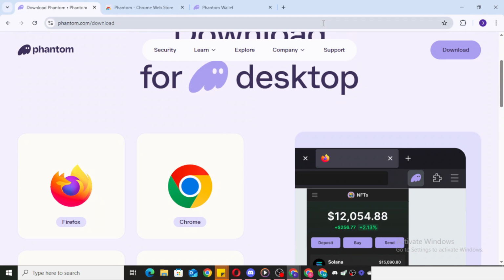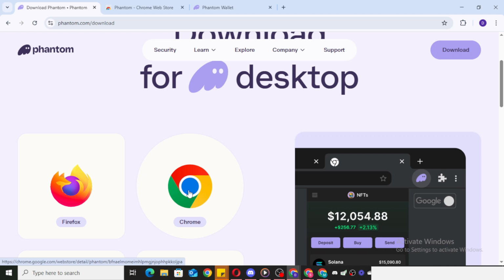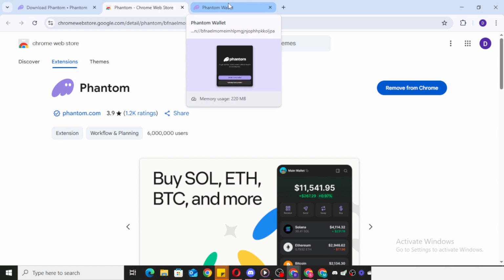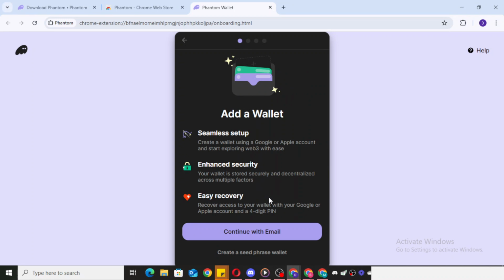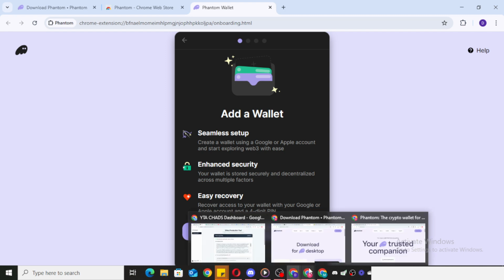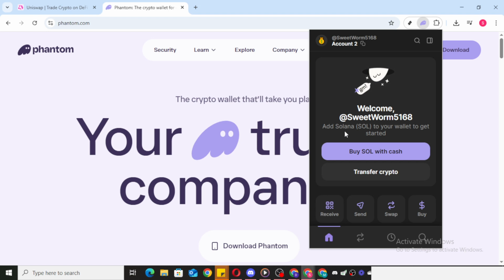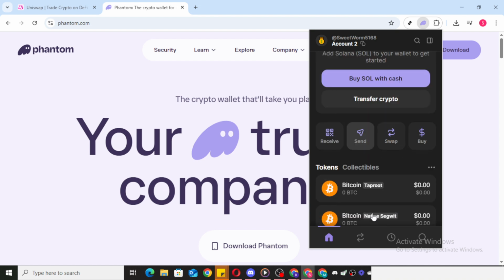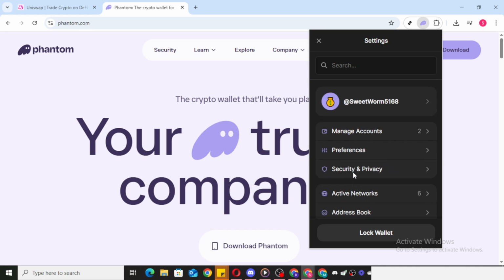How To Download & Create Phantom Wallet On Chrome Desktop PC (full guide)